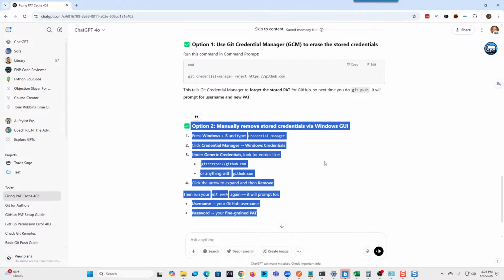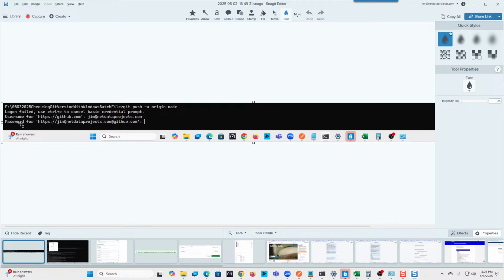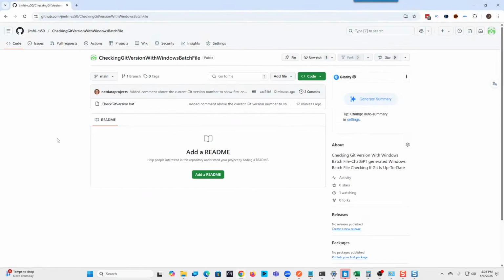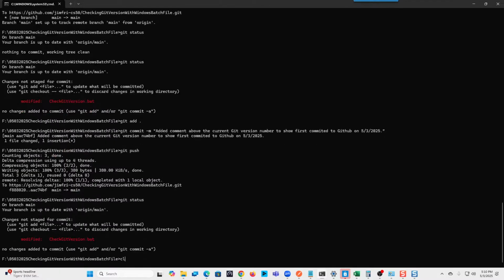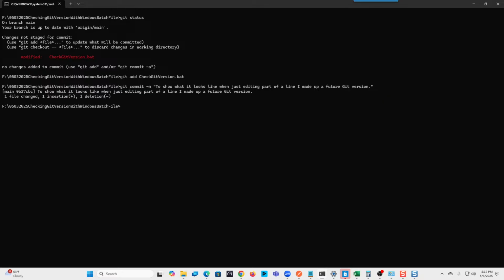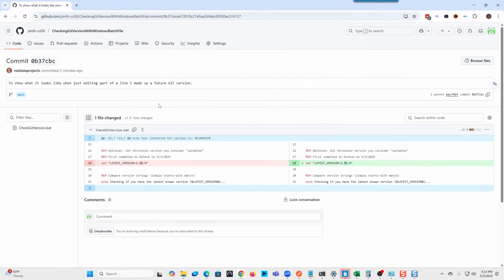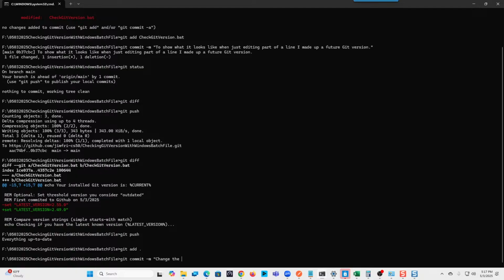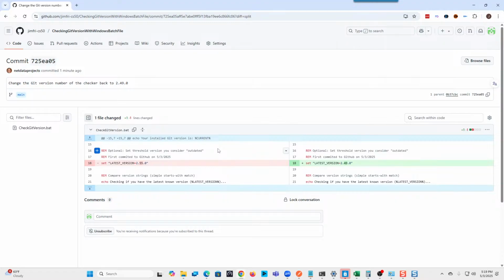Clear Cache/Reprompt For Personal Access Tokens On Github.com, Saturday, May 3rd, 2025